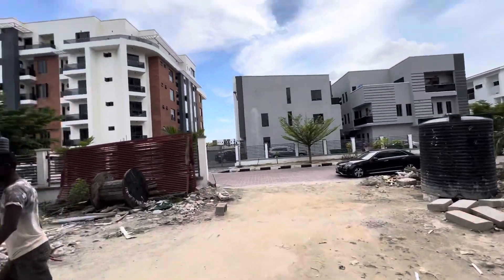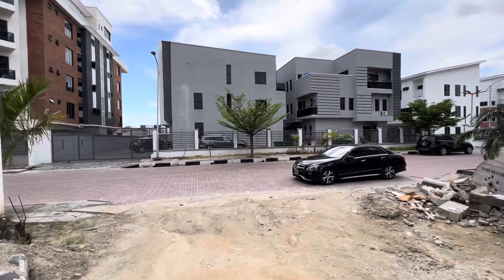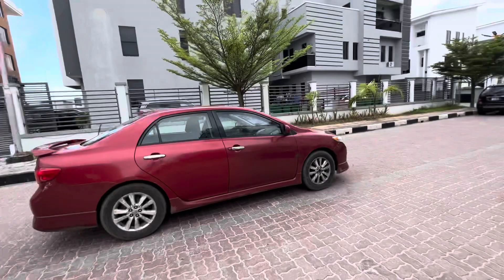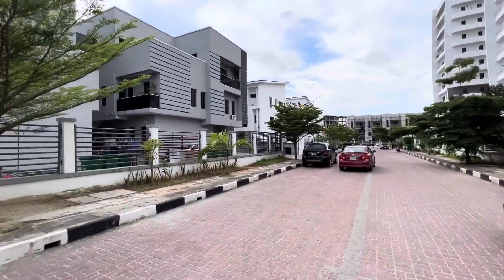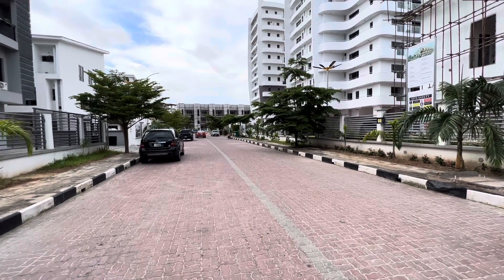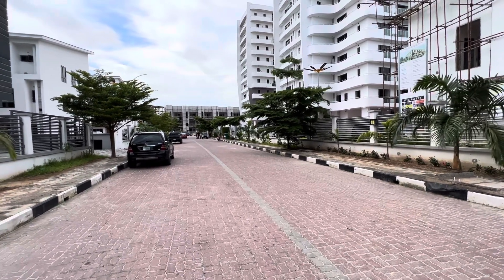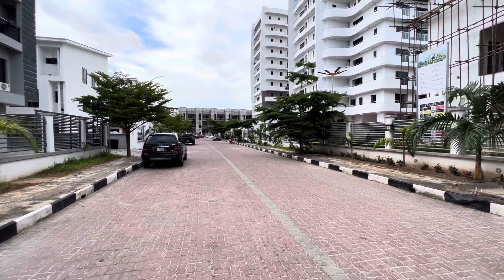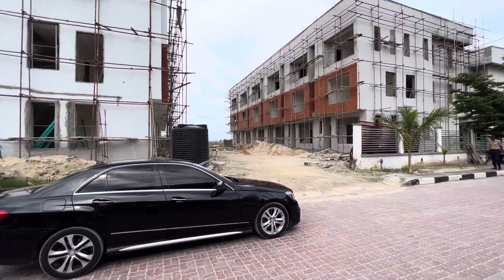Outside 4 Bedrooms Terrace Luxury Family Homes in Periwinkle Estate Lekki Phase 1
For Sale 4BR Terrace Homes + BQ inside Periwinkle Lifestyle Estate, Lekki Phase 1

- wardrobes
- En-suite rooms
- Spacious dining & Living Area
- Court yard
- 24hrs Security
- Waste Management
- Drainage System
- Constant Power
- Good neighborhood
- Close the Ocean view
- Fitted Kitchen with Oven, Microwave and Burners
- Heaters
- Extractors
- Water Supply
- Close to top Restaurants and Resorts
- Close to Shopping Mall
- Pop Ceilings
- High Head Rooms
- Spot lights etc

Now Selling From N350 Million

50% Down Payment and spread the balance over 4 months.

Move in by December 2023